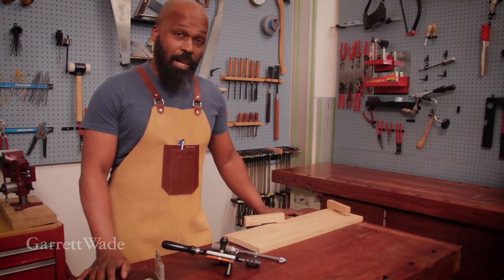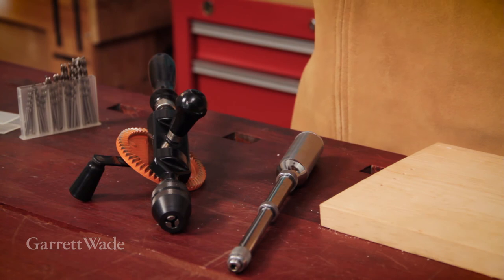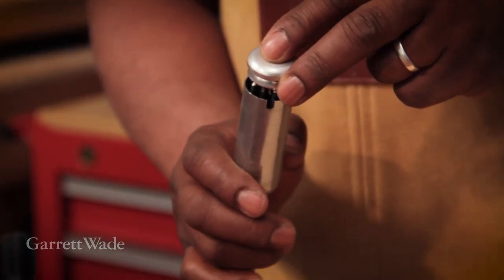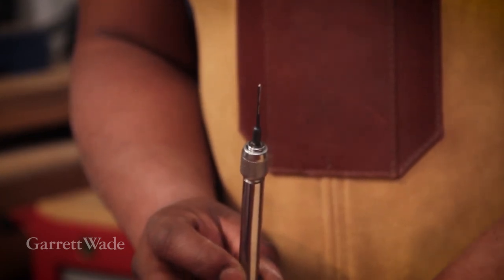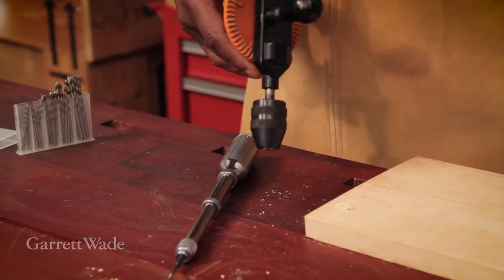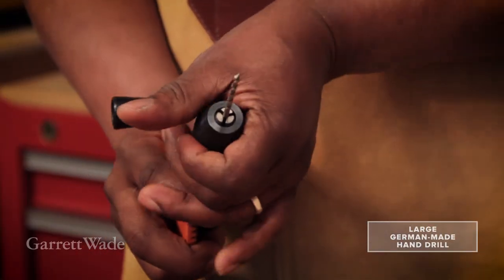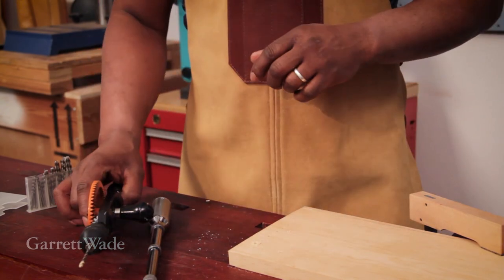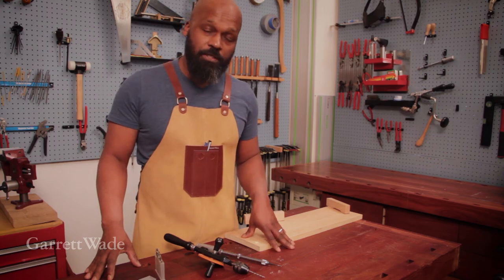Using the Garrett Wade German-Made Hand Drills and Yankee Push Drill